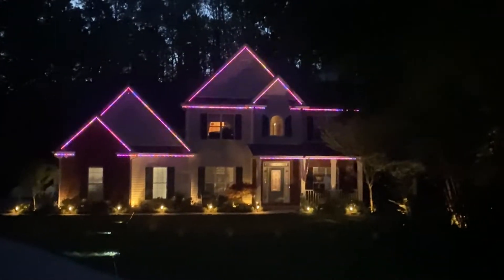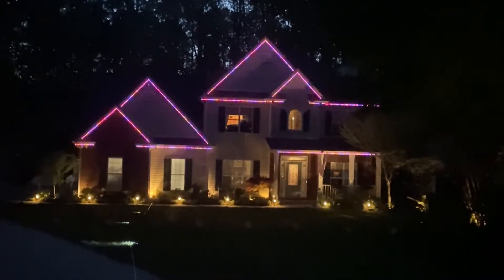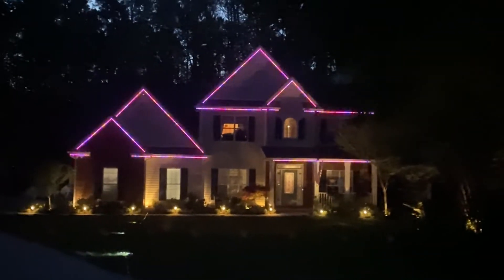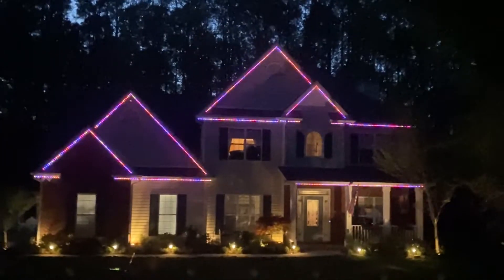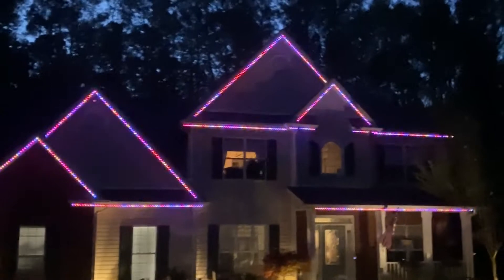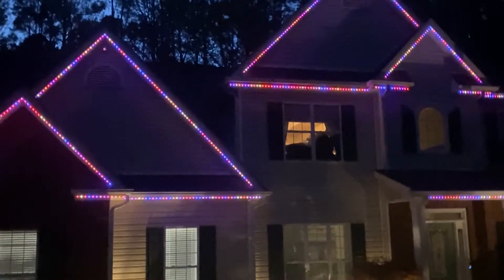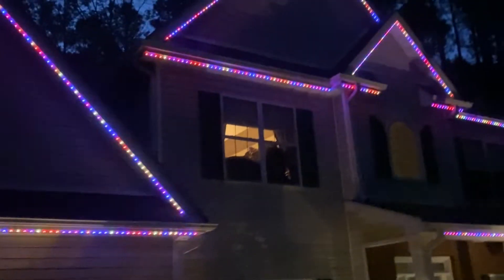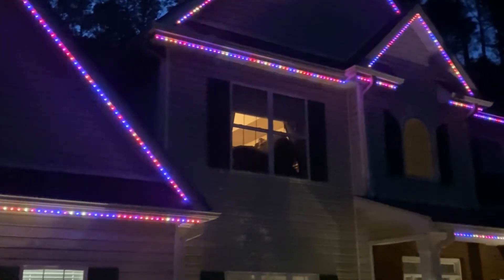xLights - What 3 inch spacing looks like at different distances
Posted on behalf of Dave R